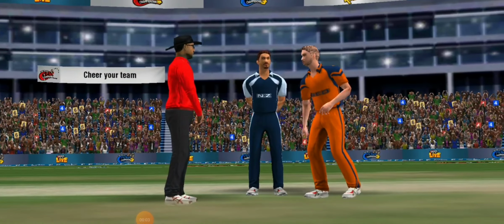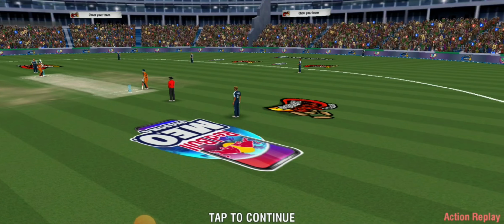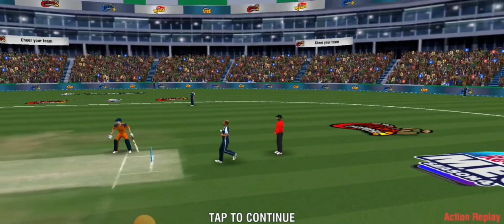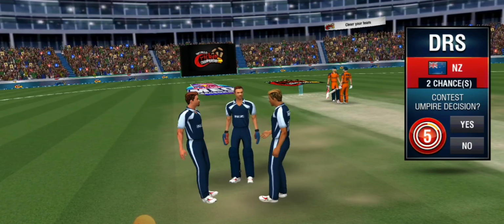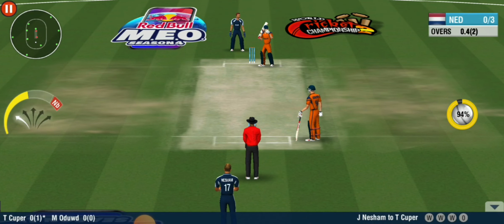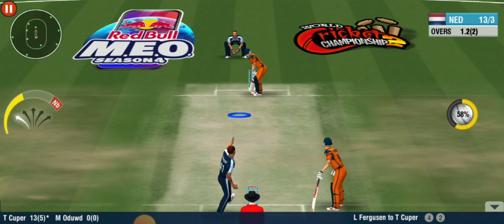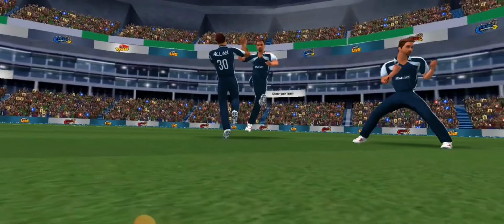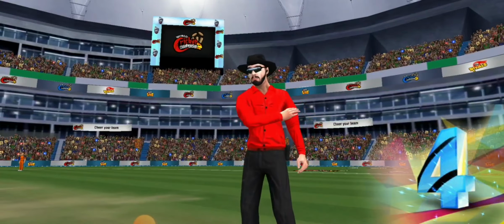J Nesham hatrick wicket,Nz vs Ned#IRFAN KHALID fantastic match